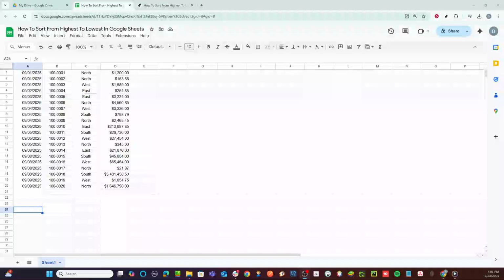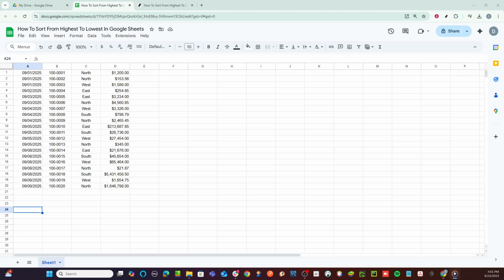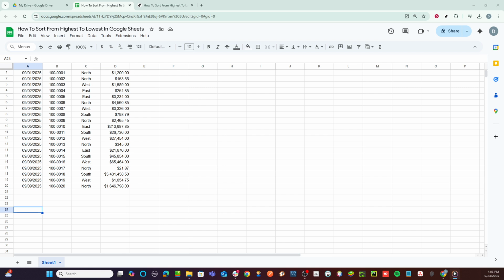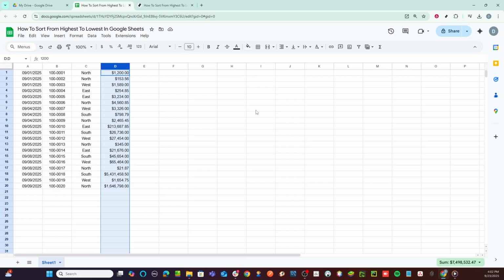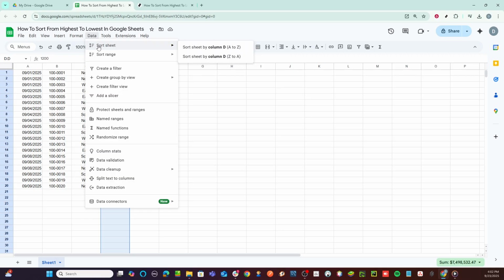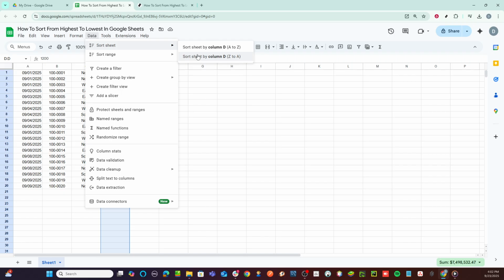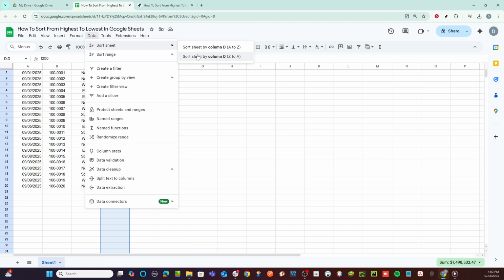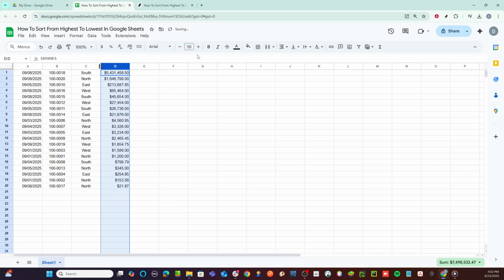How To Sort From Highest To Lowest In Google Sheets [2025 Guide]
In today's video we cover: google sheets sorting, sort in google sheets, google sheets tutorial, how to sort sheets, sort data highest lowest, google sheets tips, sort by value sheets, data sorting google, spreadsheet sorting tips, google sheets functions, sorting options sheets, organize google sheets, data management sheets, google sheets guide, sort numbers sheets, excel vs google sheets, data analysis google, spreadsheet tips, google sheets for beginners